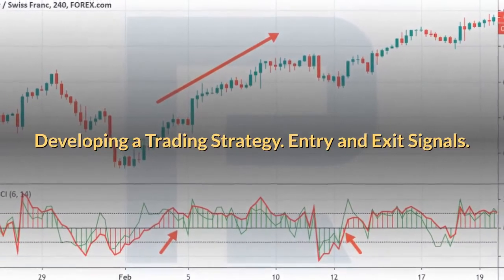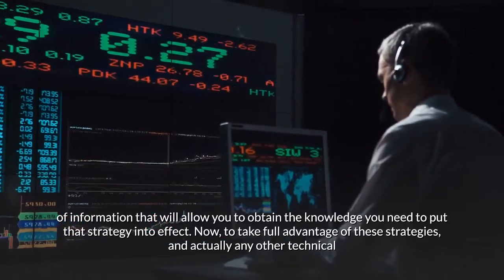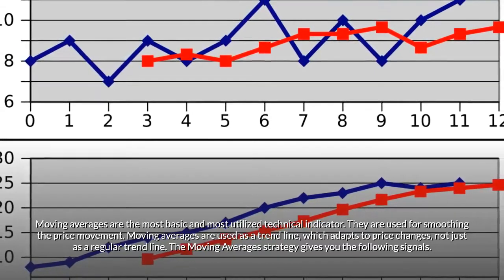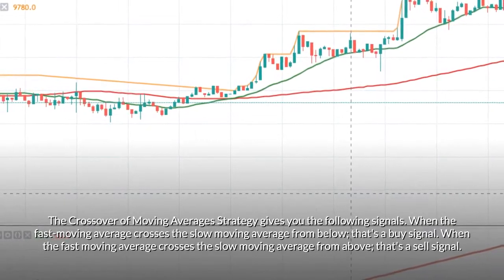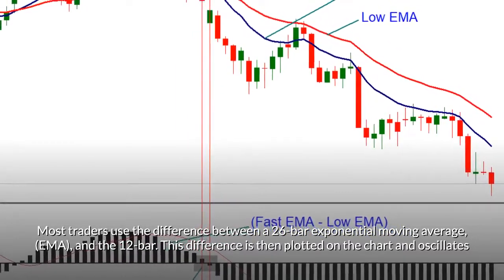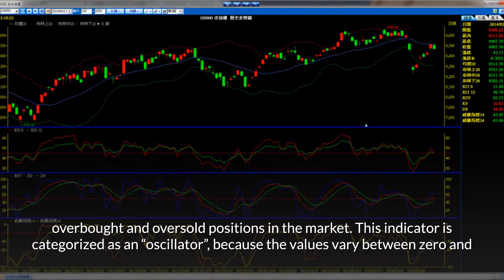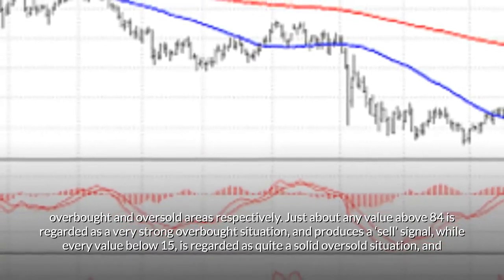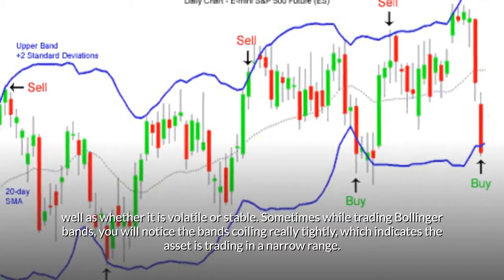Technical Analysis Chart Patterns Course for Beginners English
In this video you’ll discover technical analysis chart patterns course for beginners English.